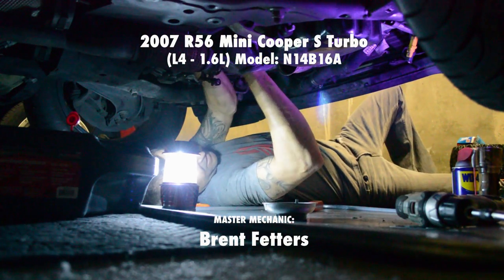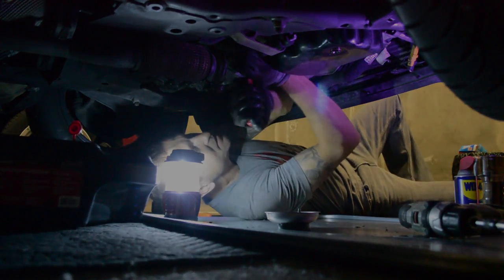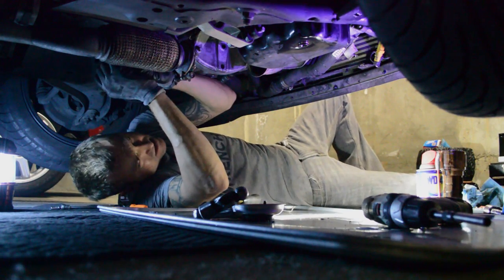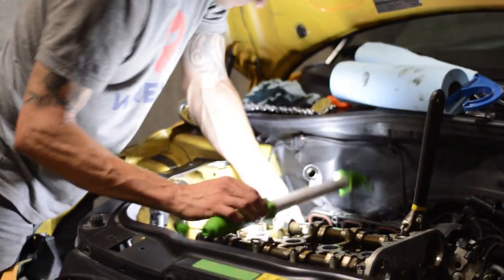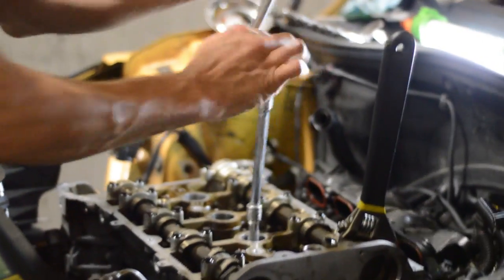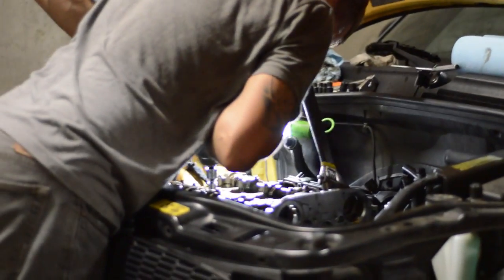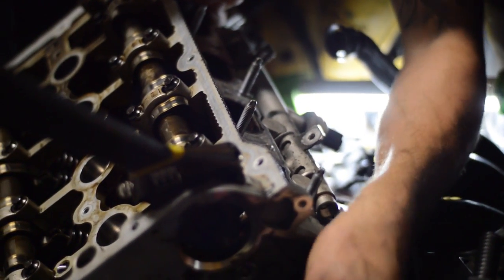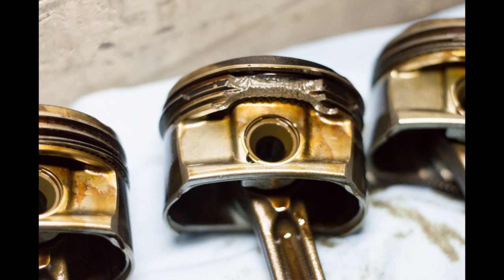R56 Mini Cooper S Piston Replacement Part 1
This is the Part I - the disassembling of an R56 2007 Mini Cooper S to replace the pistons. Remember to take your time and work on each part one step at a time. This is a job you can do yourself, it was the first time I've worked on a Mini Cooper.